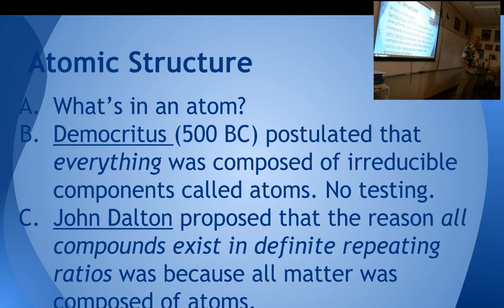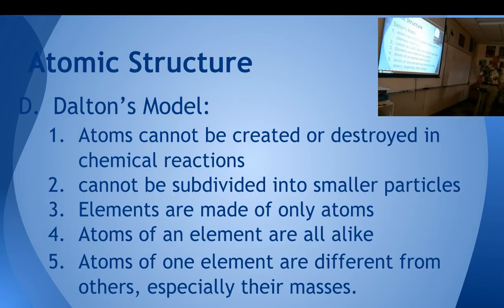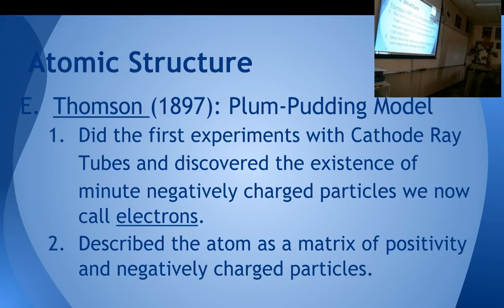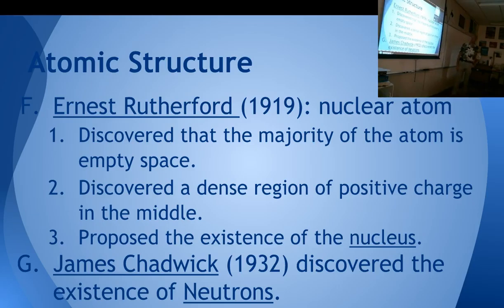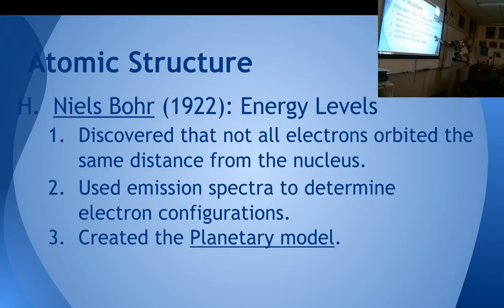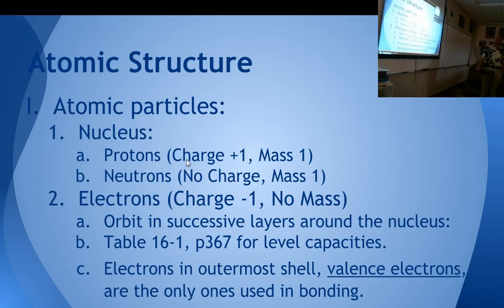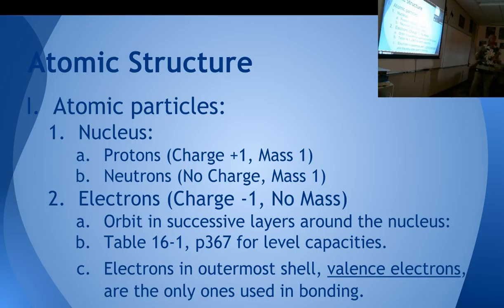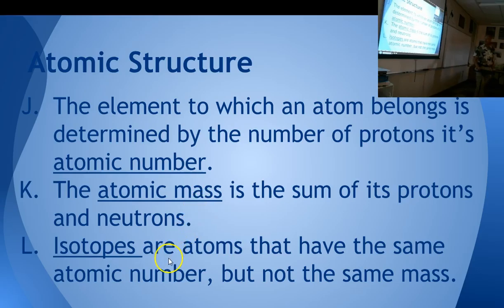Introduction to Atomic Structure CCCS Physical Science #22